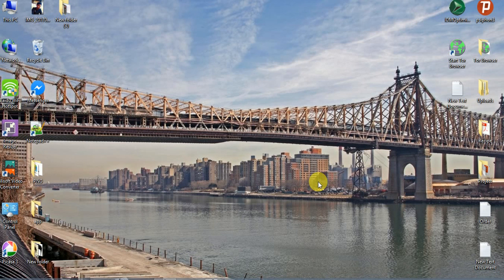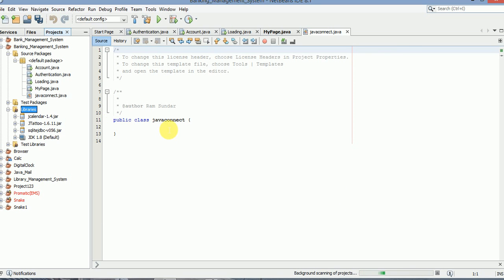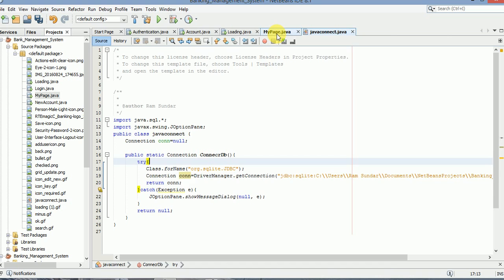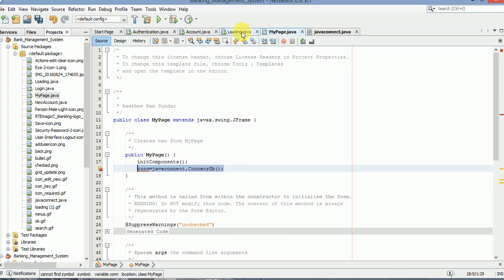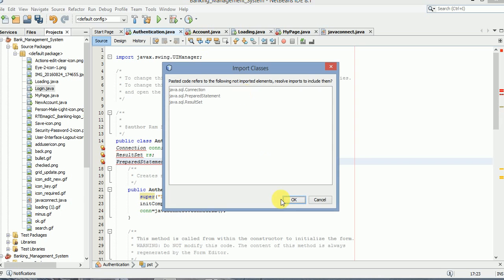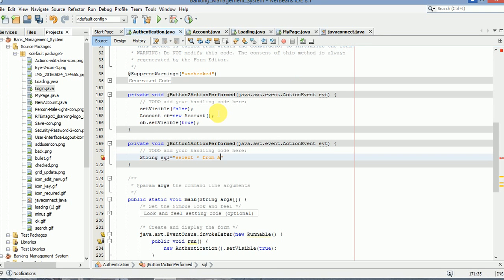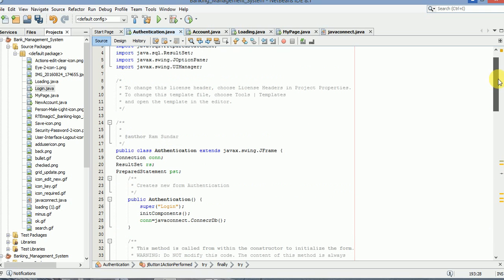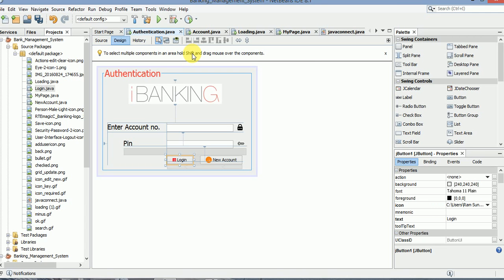7. Connectivity - Banking Management System